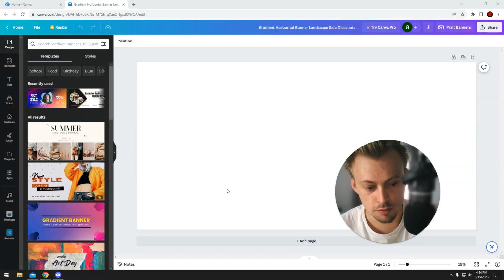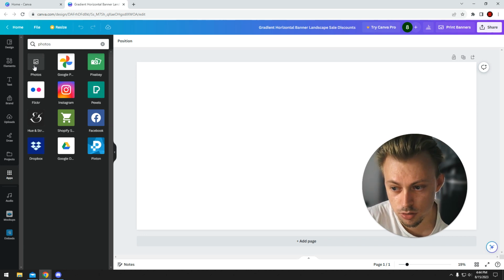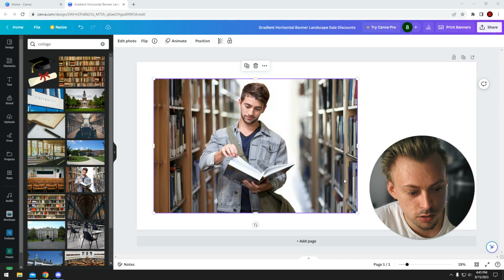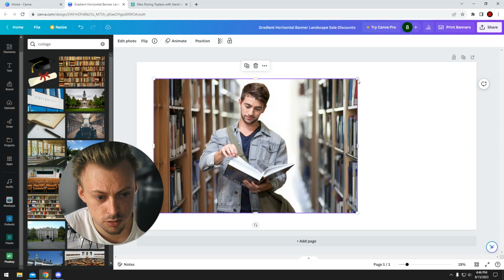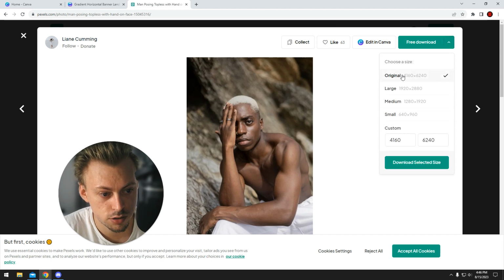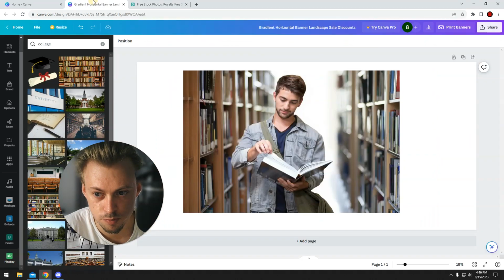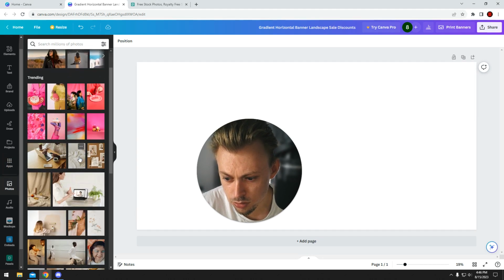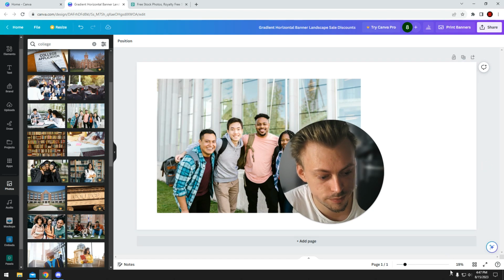Are there free photos on Canva